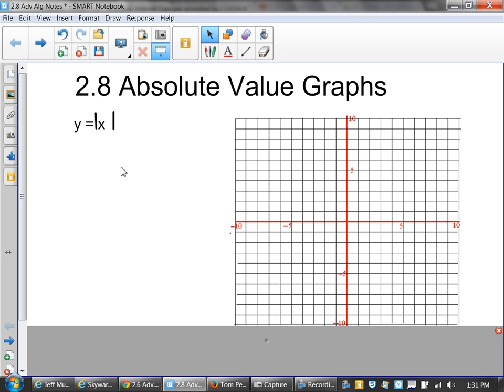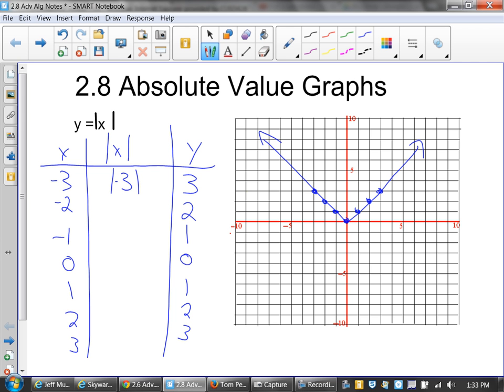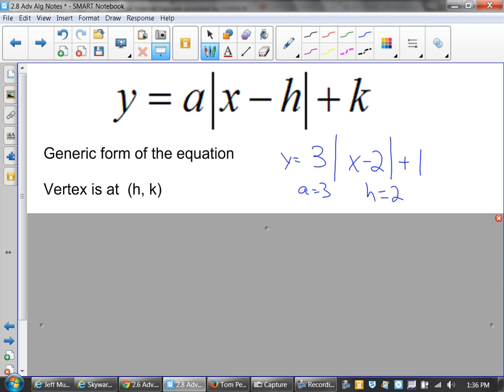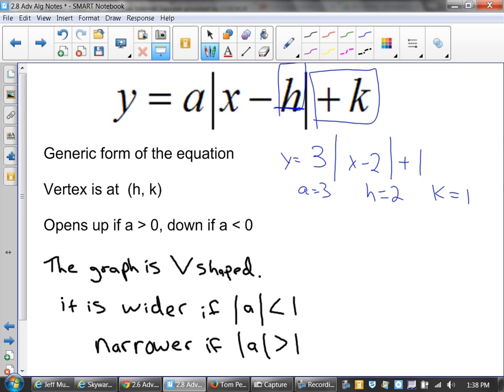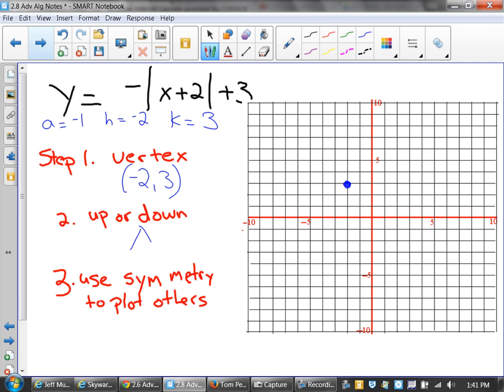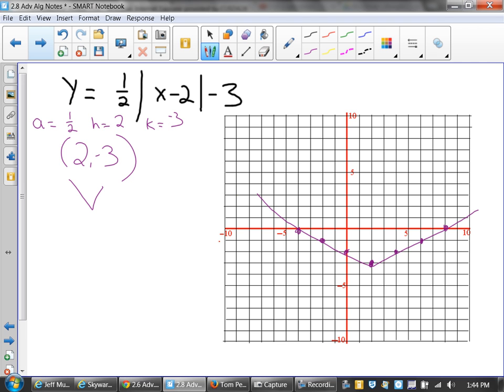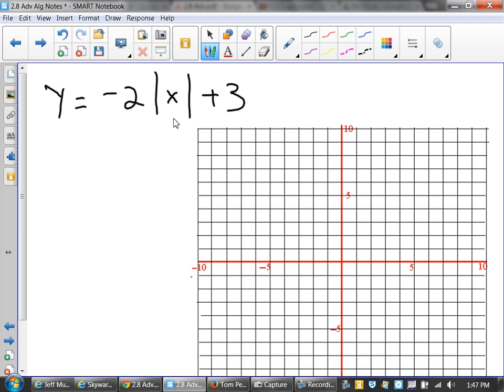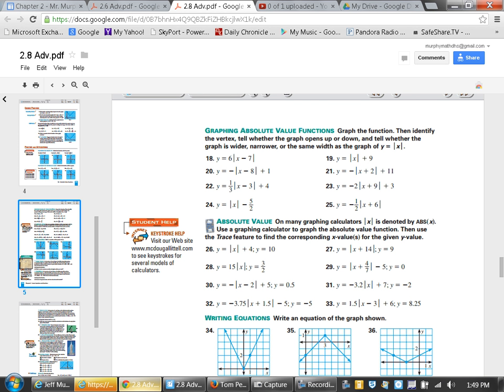September13 2 8 p 12